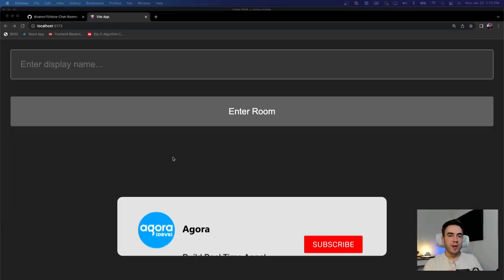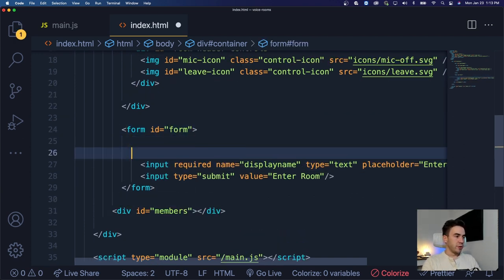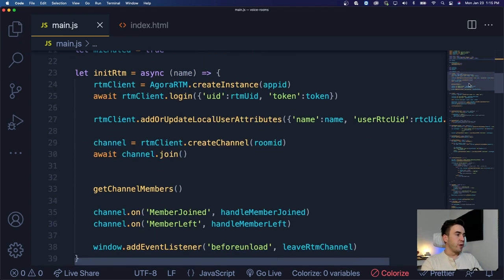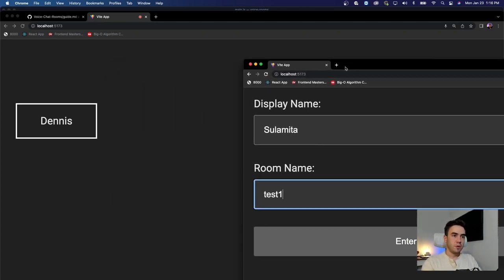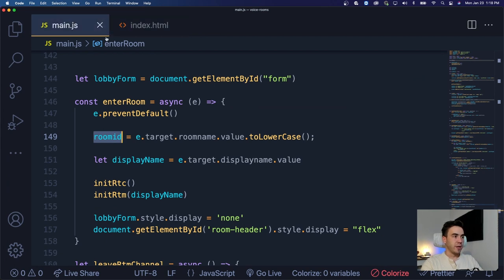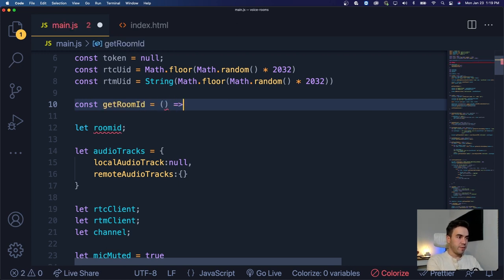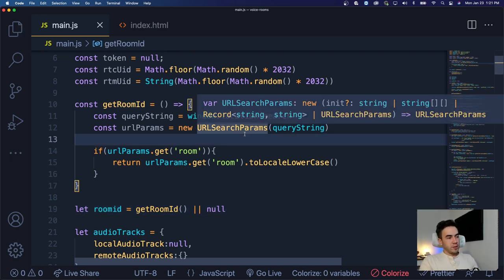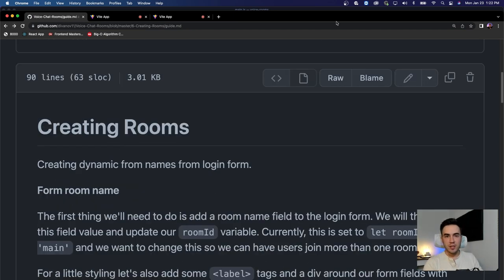Creating Dynamic Chat Rooms With Agora RTM & RTC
How to create dynamic room names with the Agora RTC and RTM (Signaling) SDKS.